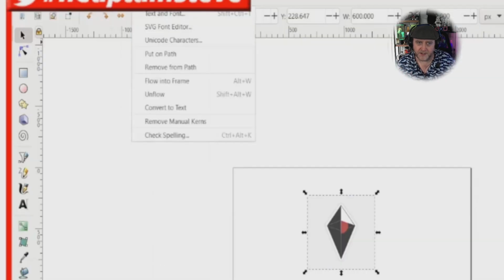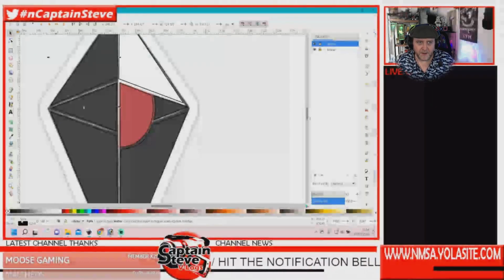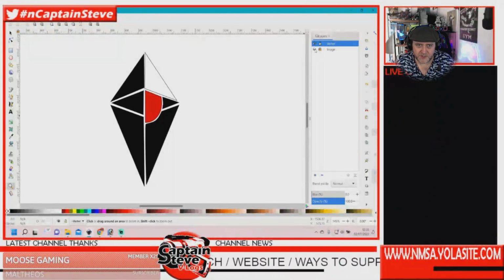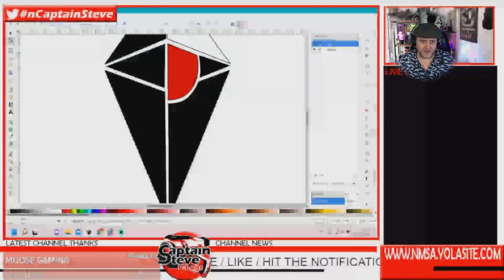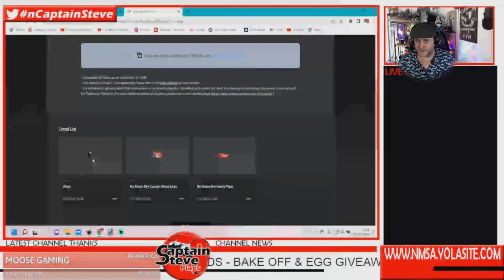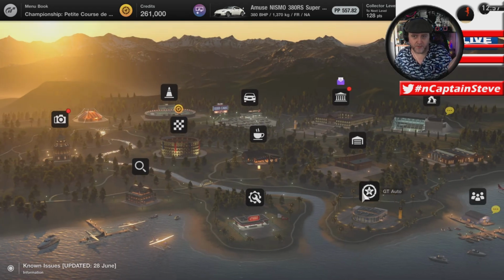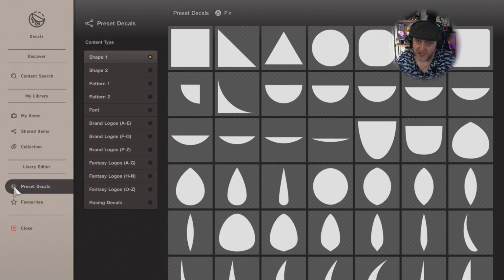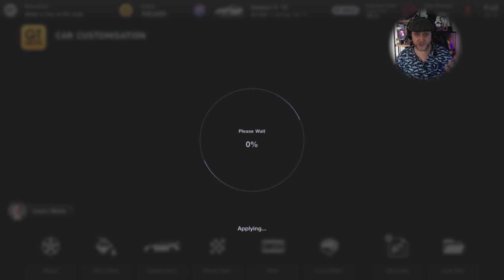How To Create Share And Use Custom Decals In Gran Turismo 7 NOT SPORT Captain Steve Guide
How To Create Share And Use Custom Decals In Gran Turismo 7 NOT SPORT Captain Steve Guide GT7 is a 2022 sim racing video game developed by Polyphony Digital and published by Sony Interactive Entertainment. The game is the eighth mainline installment in the Gran Turismo series.

Live UK Time Schedule:
Mon 6pm - Bake Off & Egg Giveaway No Man's Sky With Meogi